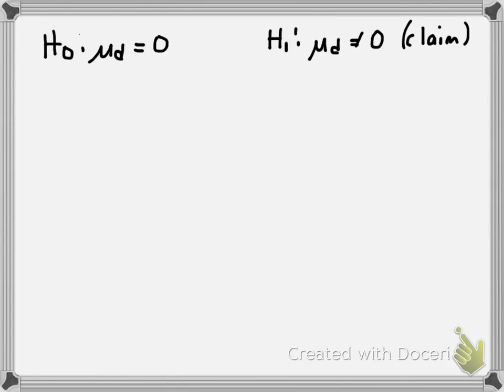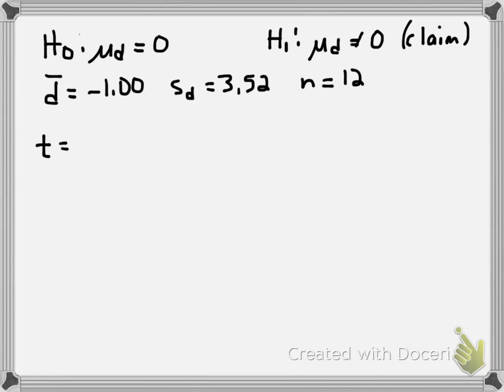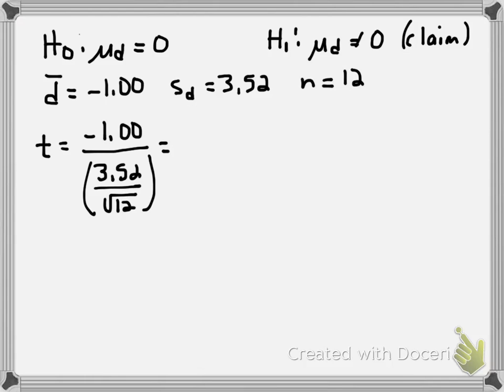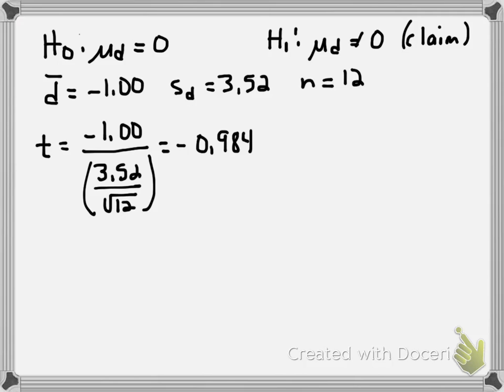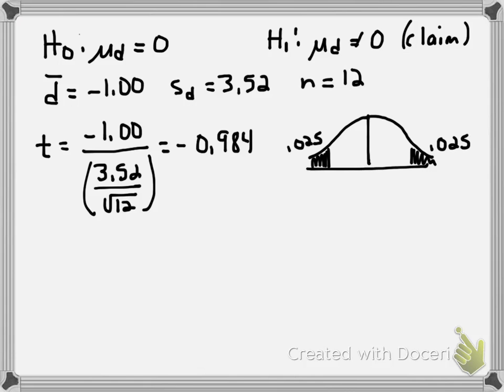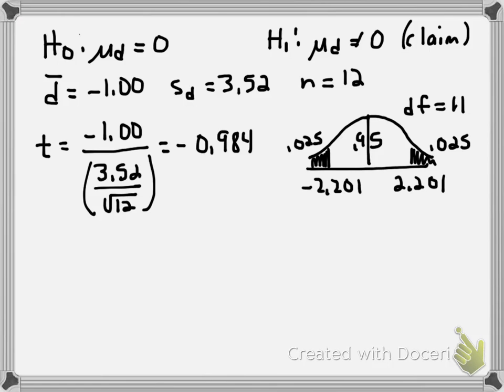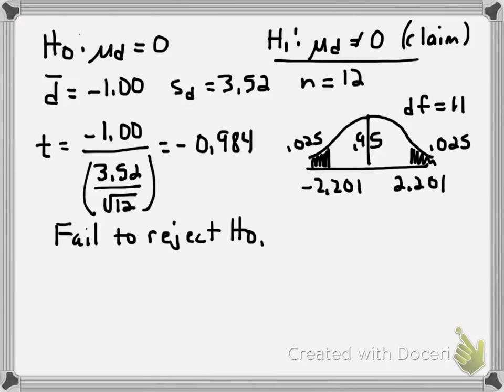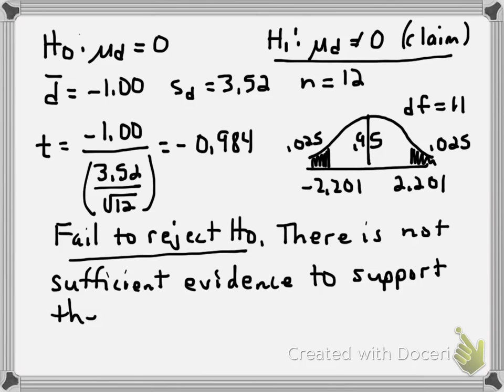Section 9-4 Example 4a (Traditional)